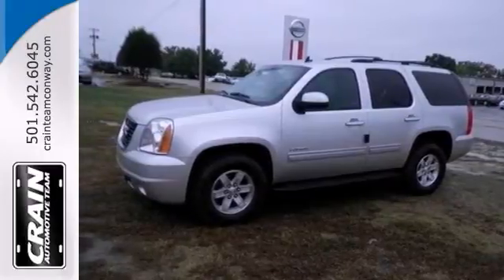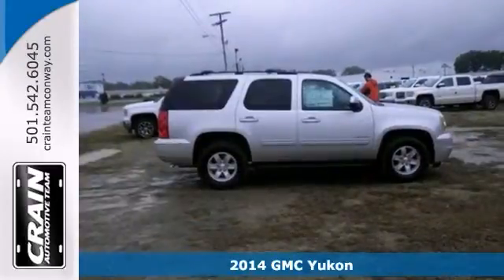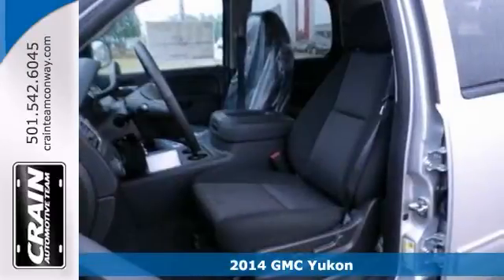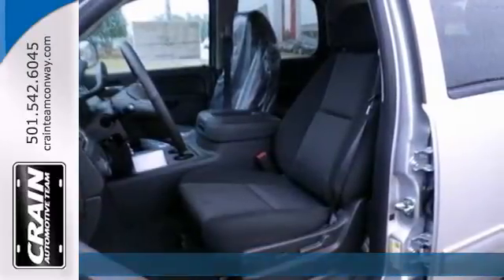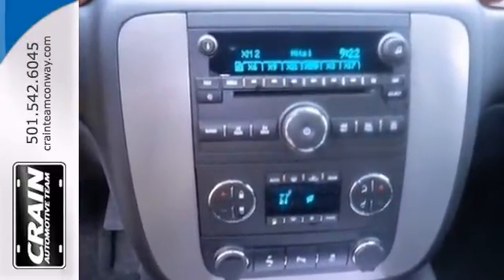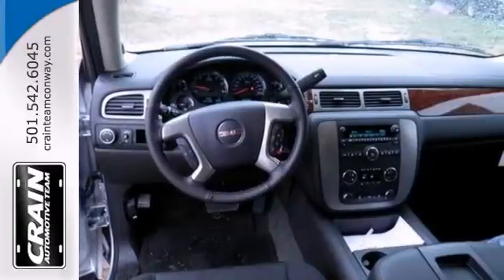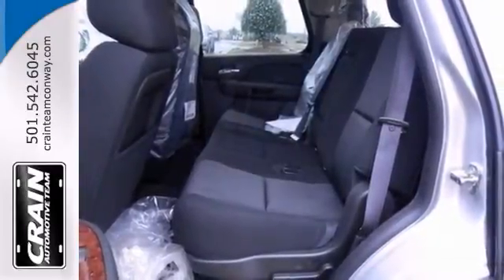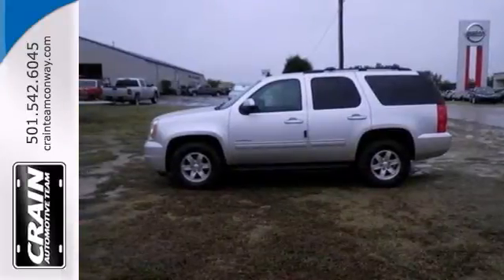2014 GMC Yukon Conway Little Rock, AR 4GT3272 - SOLD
Year: 2014
Make: GMC
Model: Yukon
Trim: SUV
Engine: Gas/Ethanol V8
Transmission: Automatic
Color: Quicksilver Metallic
Interior: Ebony
Stock #: 4GT3272

Address:
1003 North Museum Road